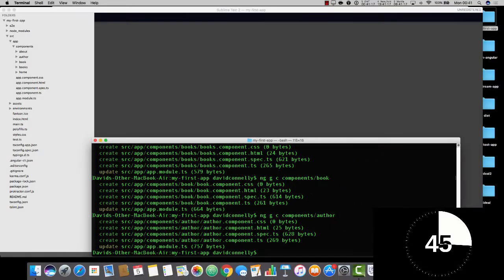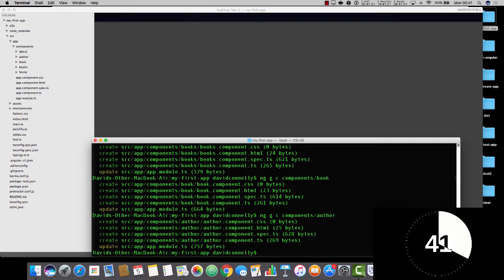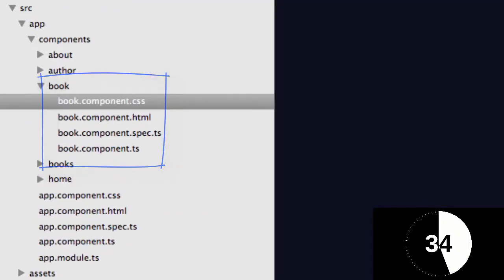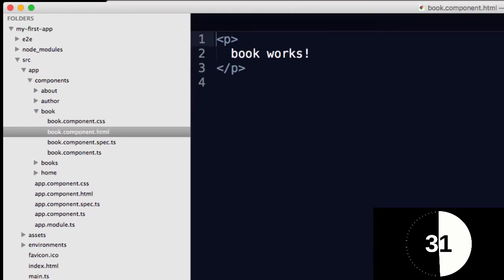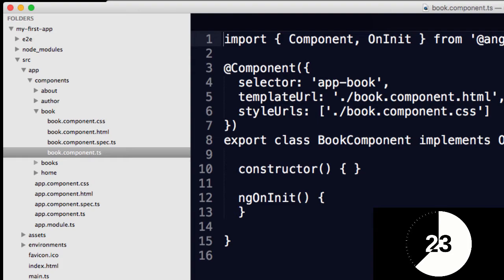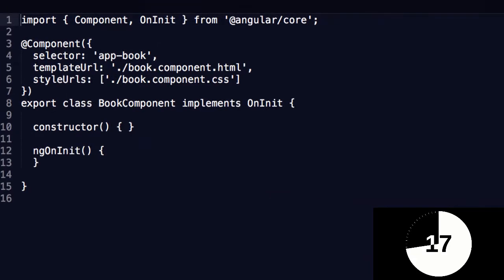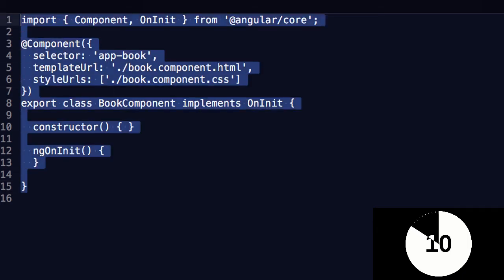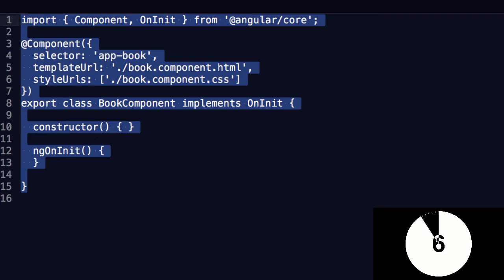learn Angular5 (1 minute at a time!) tutorial. #7: the anatomy of a component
In this video, I'm going to introduce you - very generally - to the basic anatomy of a component.  I'm also going to create a couple more components using the Angular CLI